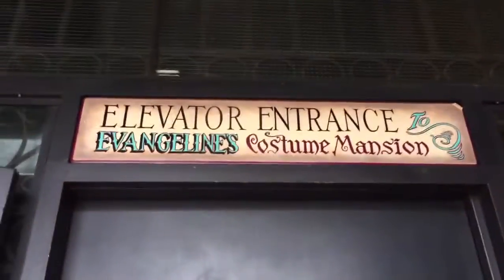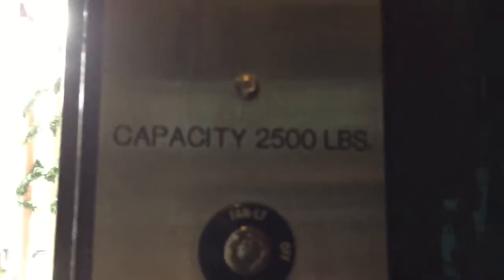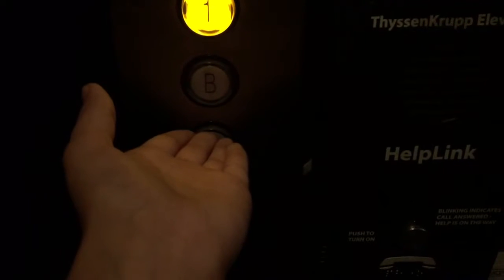Awesome Cal West modded!! By ThyssenKrupp!! At Evangeline's in Sacramento CA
So sad seeing this be modded! I never thought this would happened! I really miss the old motor. The new one is a lot more smooth but there old one sounded much better. Also I got the lobby call station! I will make a video of it latter. Well there's  another modded elevator in Sacramento.